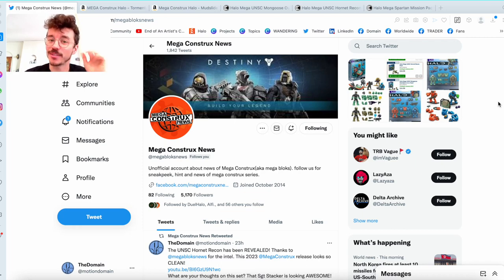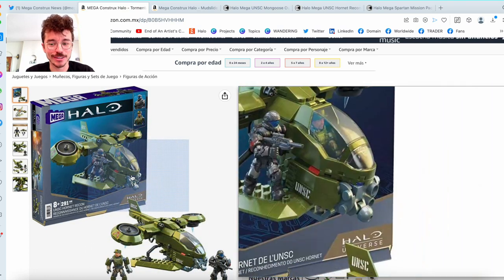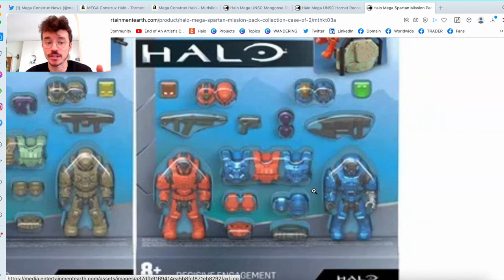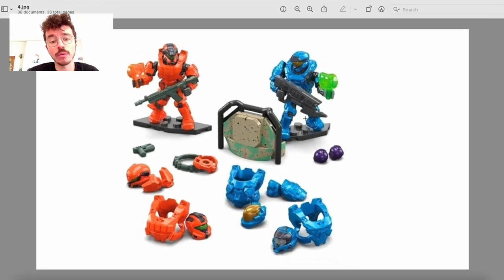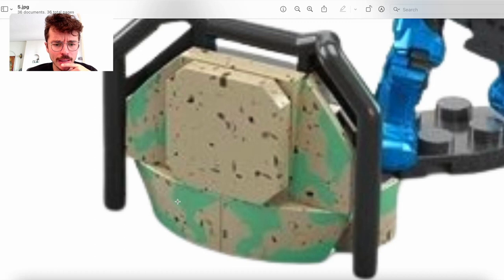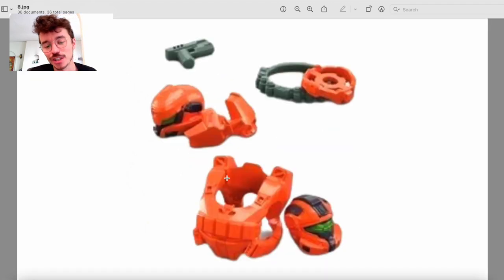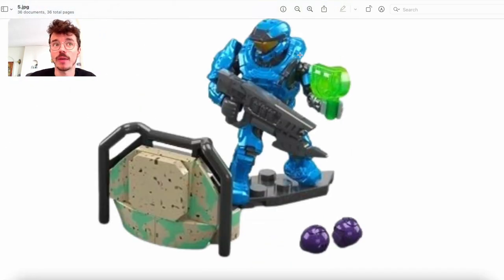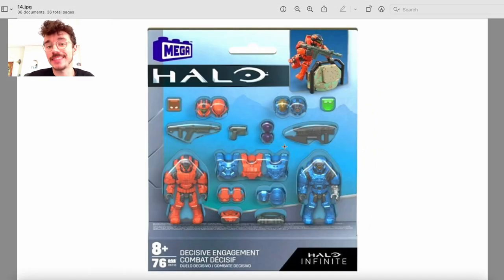Decisive Engagement REVEALED! Mega Construx 2023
Decisive Engagement, a brand new armory pack from Mega has been REVEALED! Featuring Spartan Anubis, Agryna, Trailblazer, Zvezda, Hermes and MK 7. This set also includes AI BUTLR and LUMA, a barricade and plenty of weapons to kit your Spartans out! What a fantastic set!

What is your favorite part of this set? How do you rate this out of 10?

The UNSC Mongoose Outriders has been REVEALED! Featuring a TONNE of new molds and characters! Figures include Spartan Yoroi, Spartan Anubis, Brute Warrior (with Brute Chieftain chestplate) and Elite Zealot!

The UNSC Hornet Recon has been REVEALED! Featuring a UNSC Marine that bears an identical resemblance to Sgt Stacker and an ODST Recon specialist... this set is incredible!